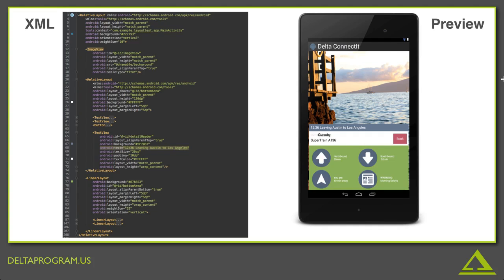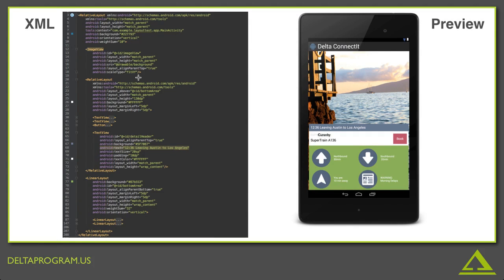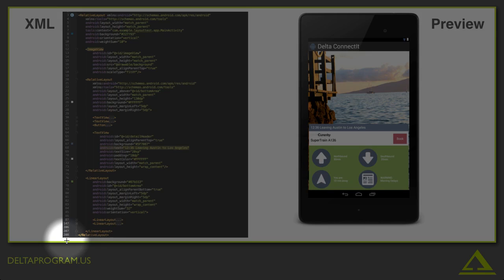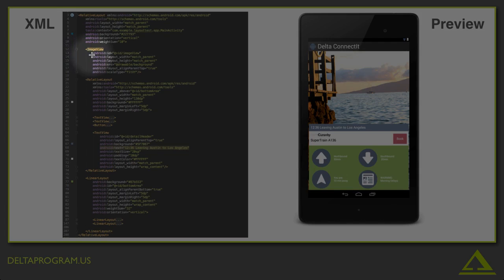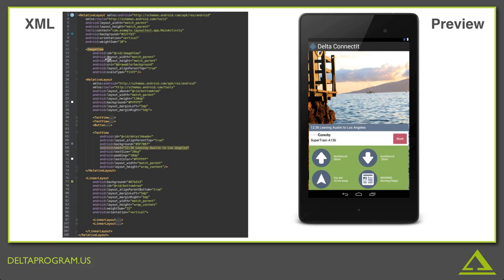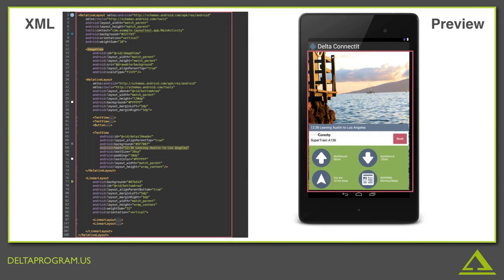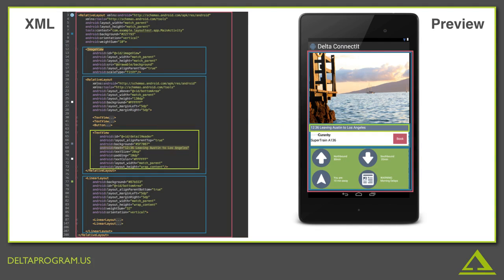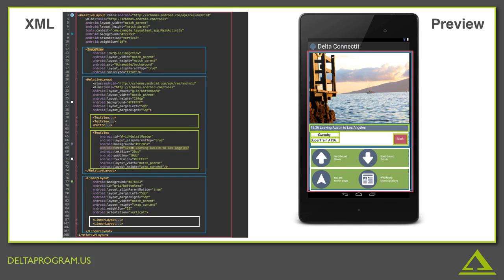042 XML Basics